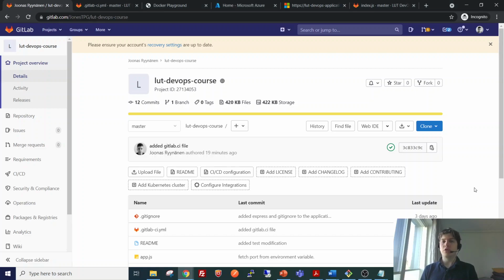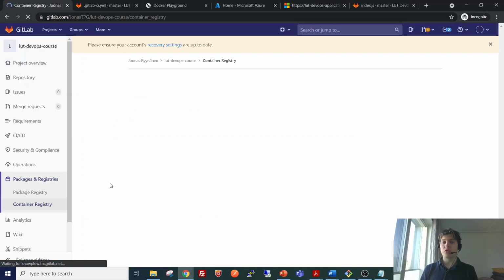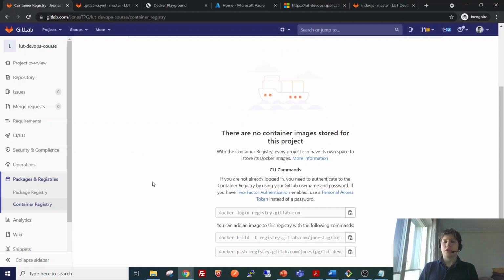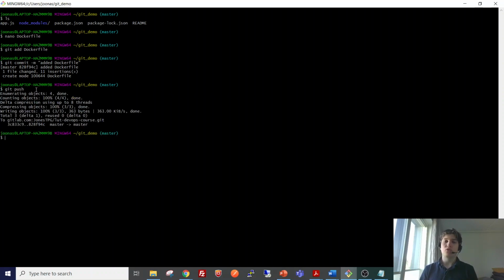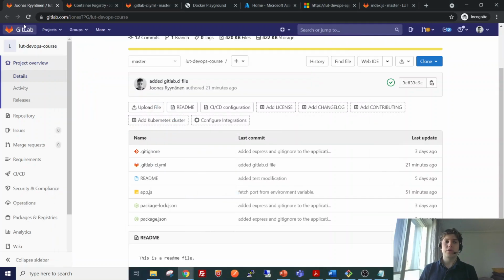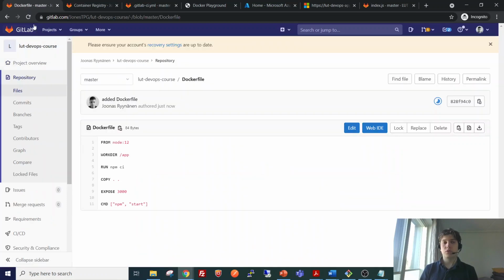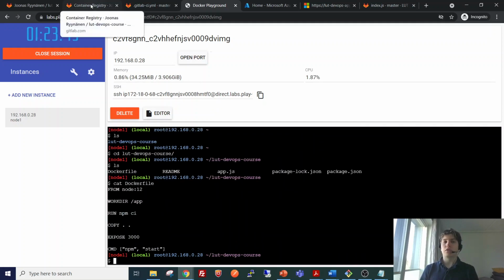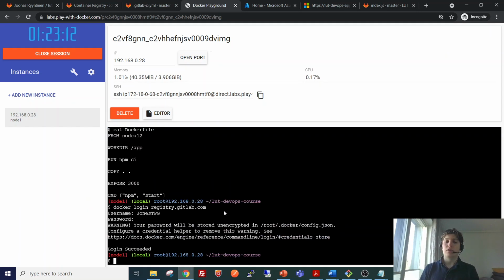Container Technologies - Push an image to a container registry